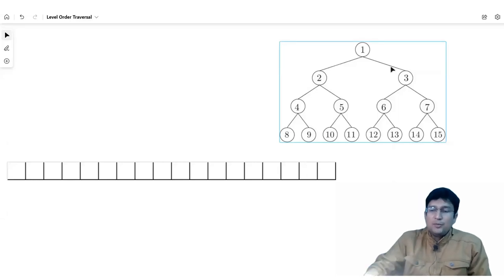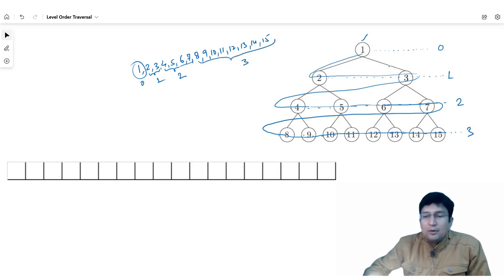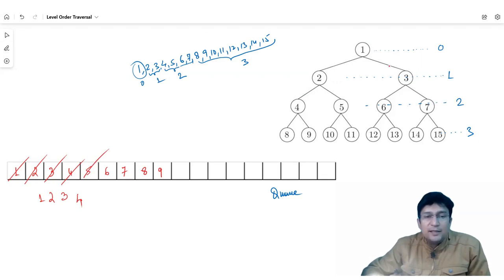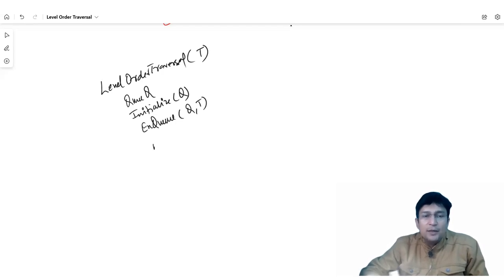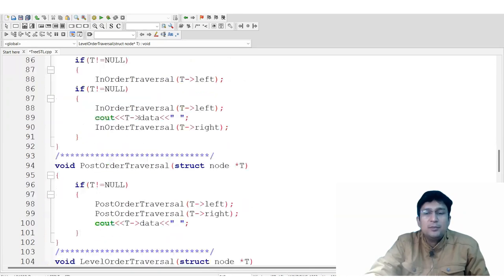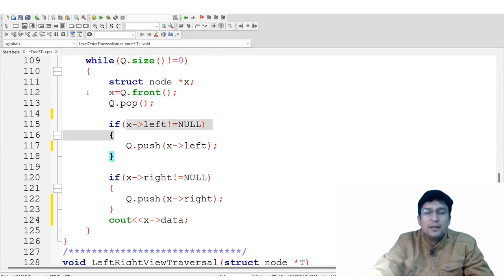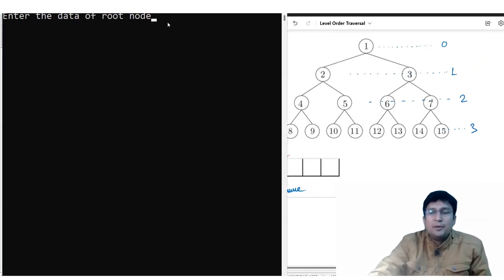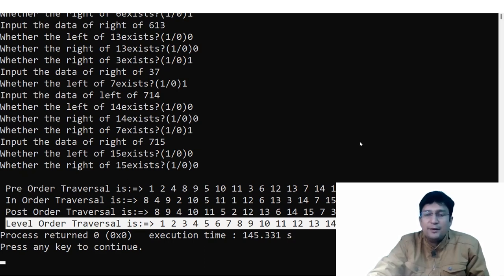Level order Traversal in Binary Tree (In Hindi) :: Program using C++ STL